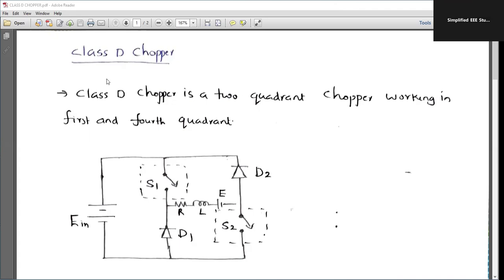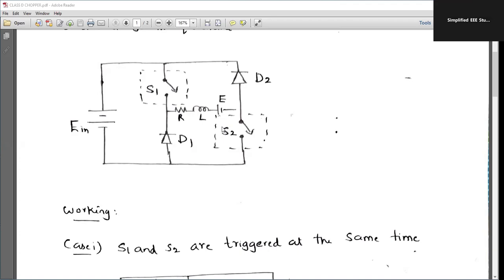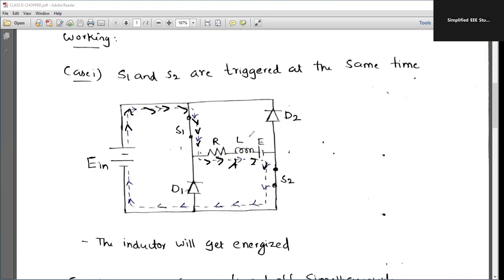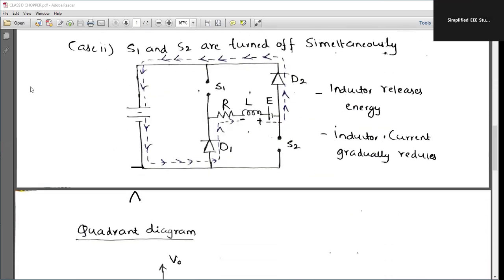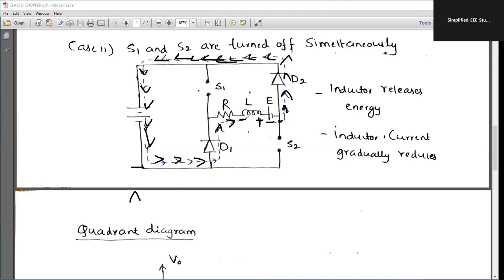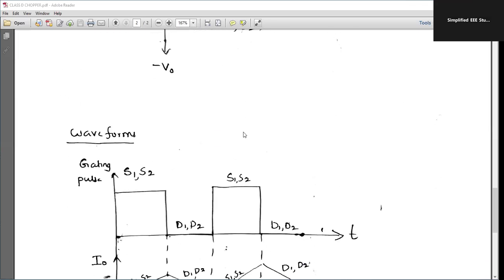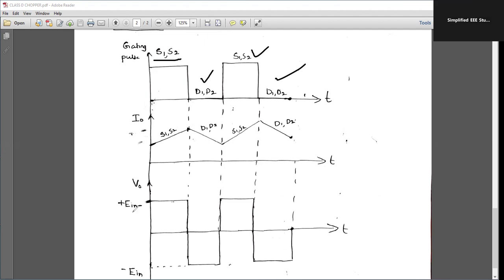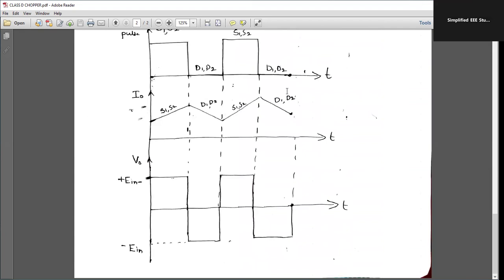Working of CLASS D CHOPPER | Power Electronics Circuit Analysis & Applications| Type D Chopper |VTU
Dear all,
In this video, we dive deep into the working of Class D Chopper, a vital component in the field of power electronics. This tutorial is designed to help students and professionals alike understand how the Class D Chopper operates, its key features, and where it's used in real-world applications.

📚 What You’ll Learn:

Working Principle: A comprehensive explanation of how the Class D Chopper functions in different operating conditions.
Circuit Analysis: A detailed step-by-step analysis of the circuit diagram, with waveform illustrations to visualize the chopper's behavior.
Applications: Practical applications of Class D Choppers in power control and conversion systems, along with their advantages in motor drives.
Key Characteristics: Insight into the advantages, limitations, and unique characteristics of Class D Choppers that make them essential in power electronics.
This video is perfect for power electronics students, electrical engineers, and those preparing for exams. It’s a complete resource to enhance your understanding of Class D Choppers.

📌 Chapters: 0:00 Introduction to Class D Chopper 2:30 Class D Chopper Working Principle 5:45 Circuit Diagram and Waveform Analysis 9:00 Applications and Use Cases 12:15 Advantages and Characteristics 14:00 Summary and Conclusion